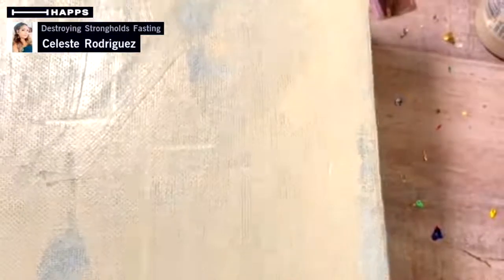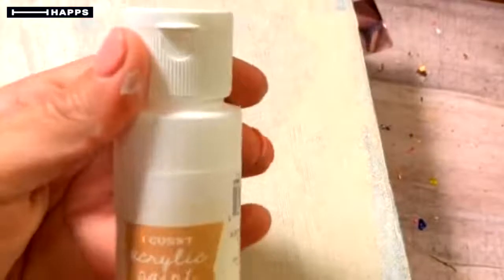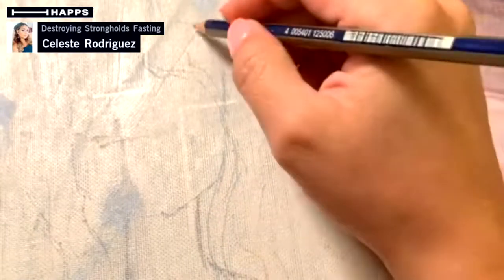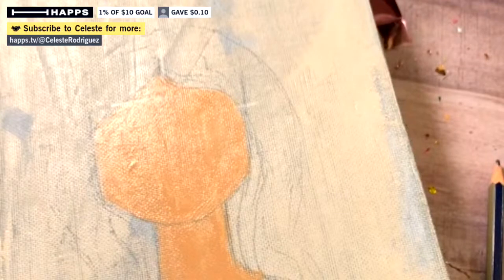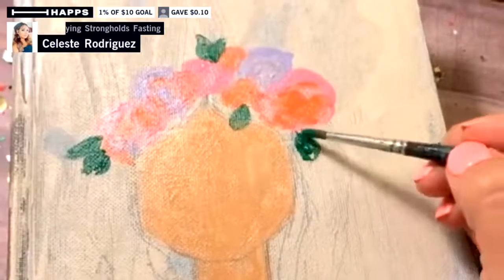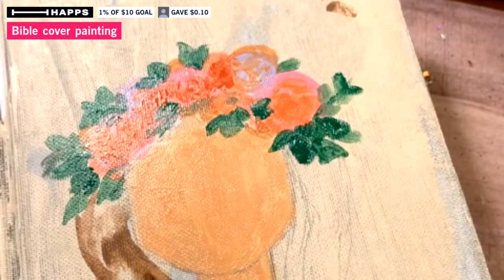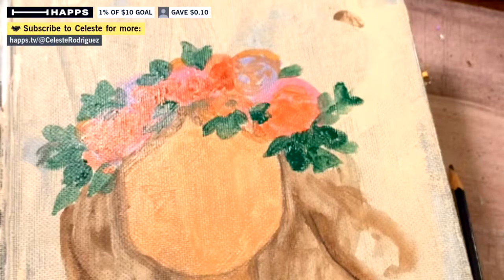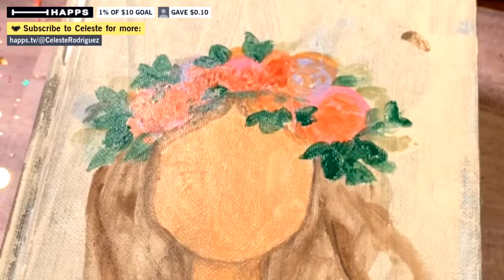Bible cover painting